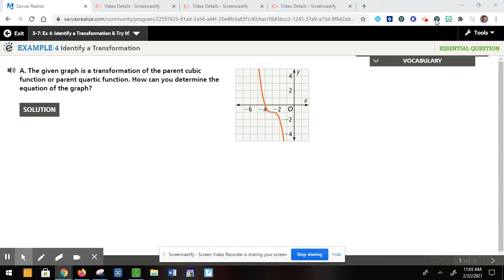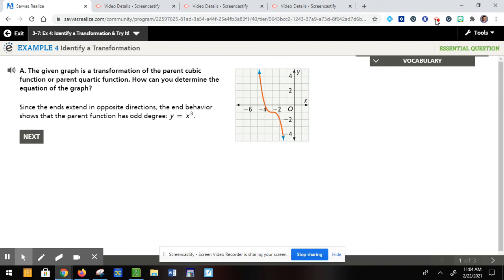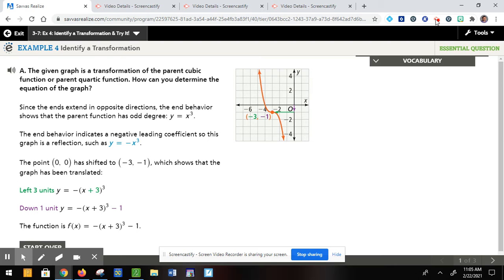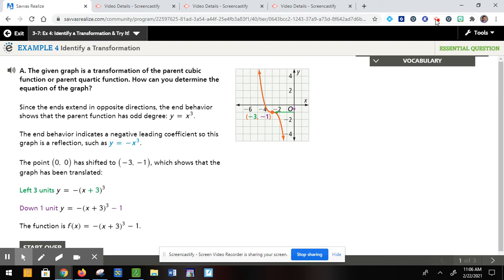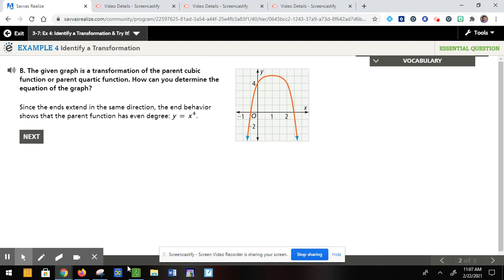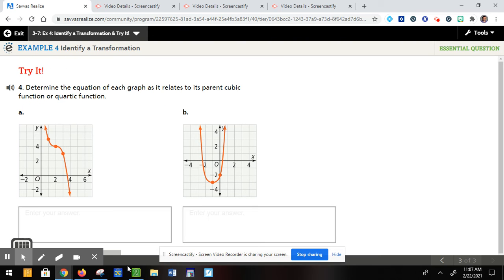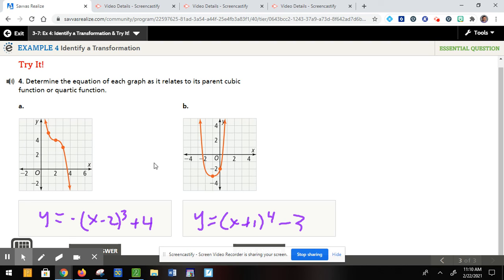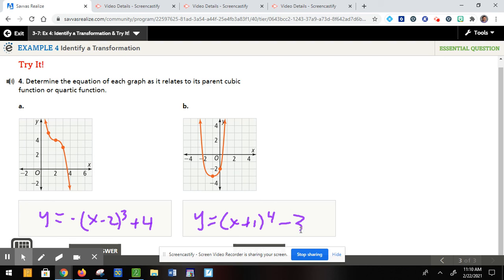Algebra 2 - 3.7 Notes #4